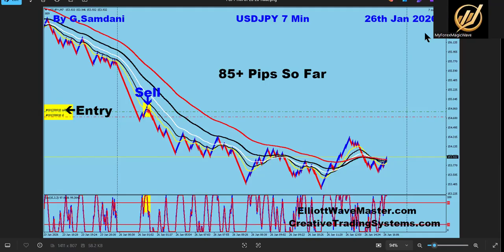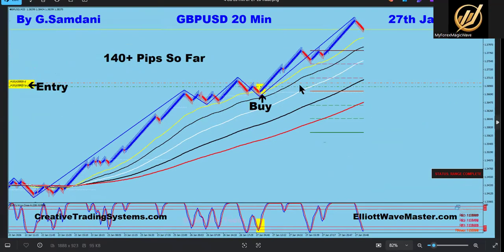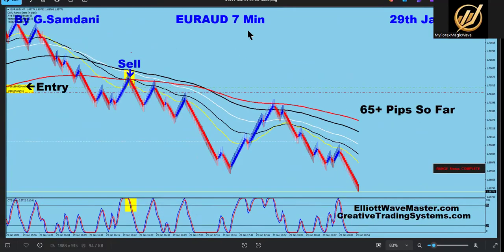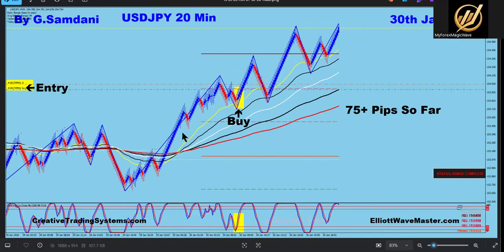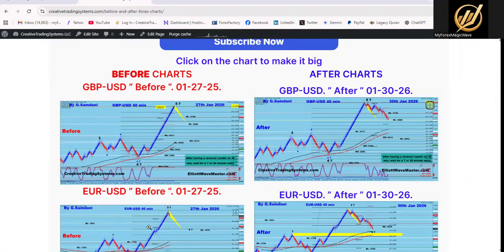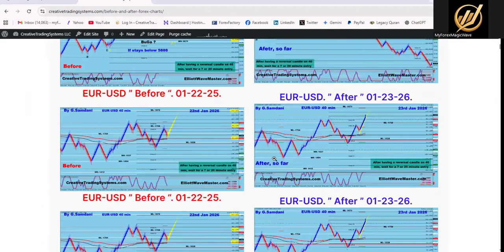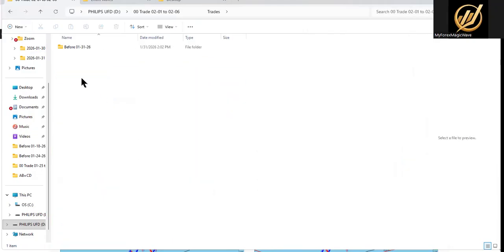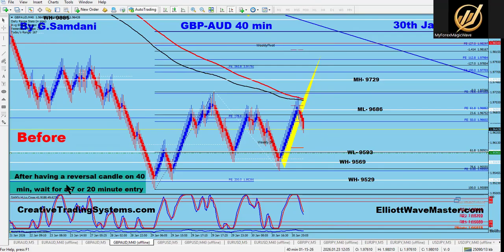EURUSD, GBPUSD, USDJPY, USDCAD, EUR-AUD etc... Trades Taken Last Week For 100s Of Pips. 01-31-26.